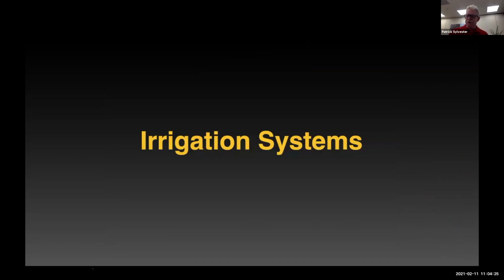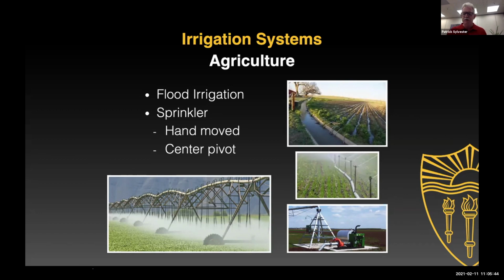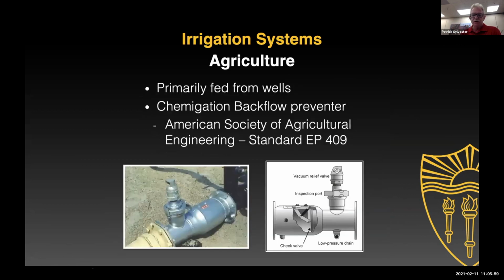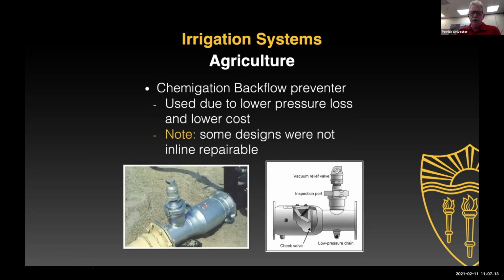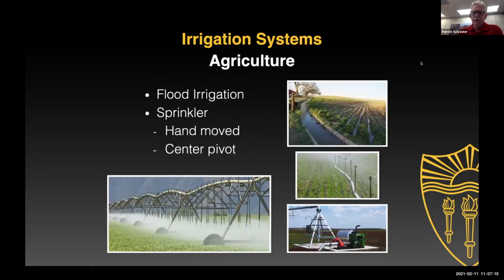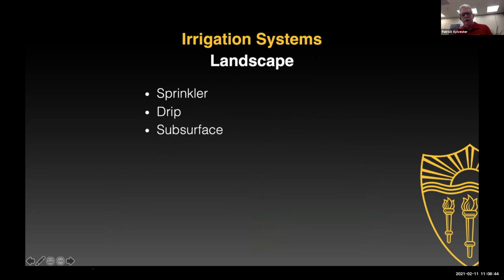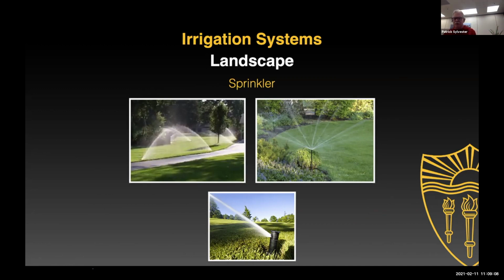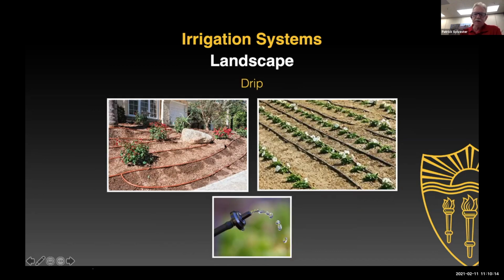EXCERPT Protecting the Potable Water Supply from Irrigation Systems (2021)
Irrigation systems can be found just about anywhere, from industrial complexes to homes. But not all irrigation systems are the same; some irrigation systems include fertilizer injection and/or chemigation, while others do not. So, it is important to understand why irrigation systems pose a threat to the potable water supply and what type of backflow protection is necessary to protect the drinking water.